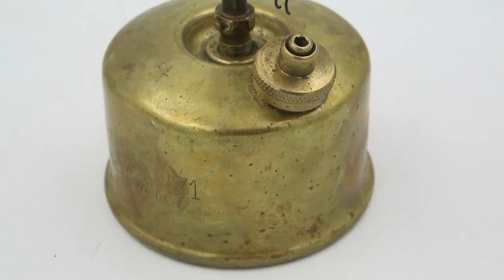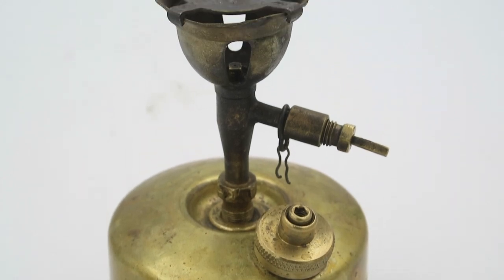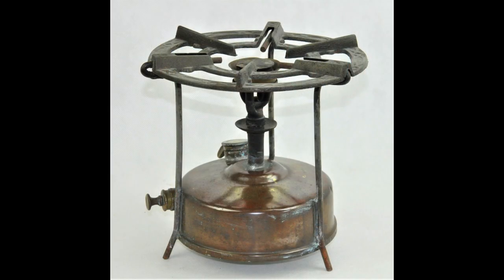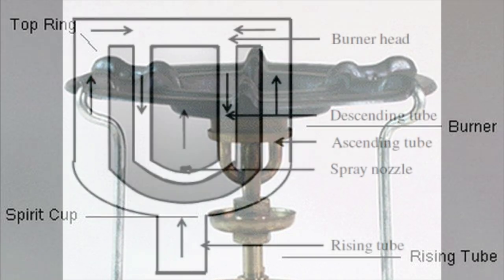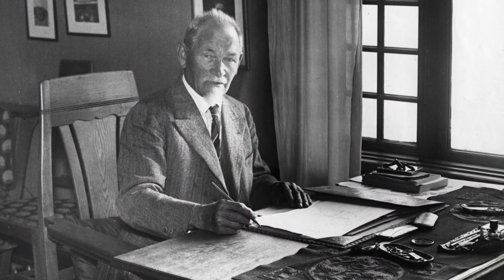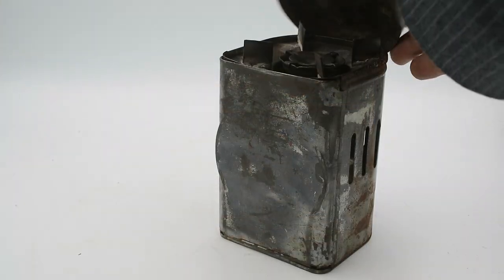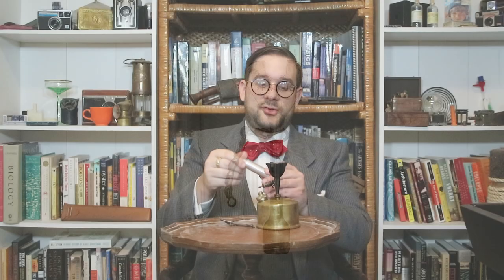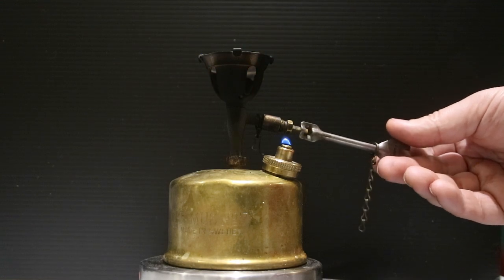Primus 71 Stove: the Camper's Companion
Introduced in the early 1950s, the Primus 71 is part of a large, highly-successful family of pressurized paraffin-fuelled stoves generically known as "Primus". Invented by Swedish mechanic Frans Lindqvist in 1892, Primus stoves quickly became the gold standard for wilderness heating and cooking, and were highly prized for their ruggedness and reliability by polar explorers, mountain climbers, and other adventurers.